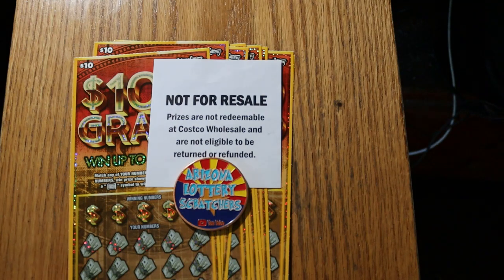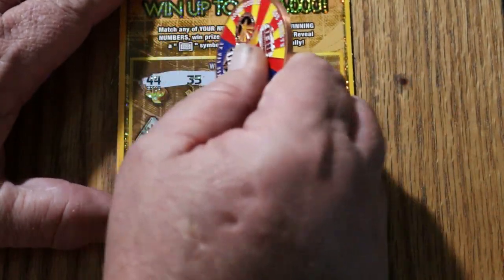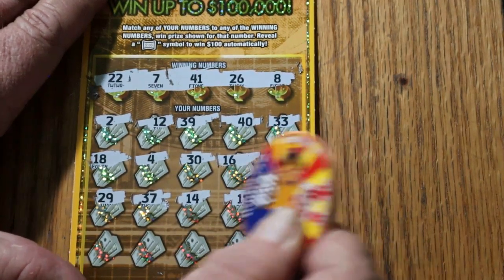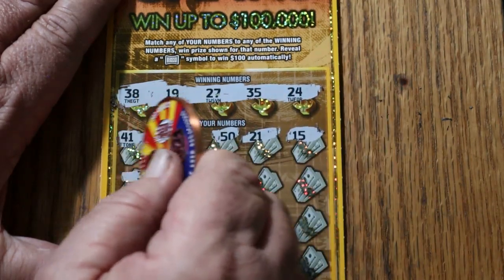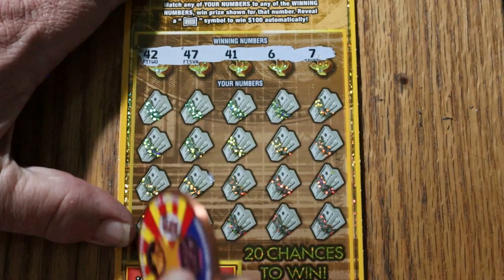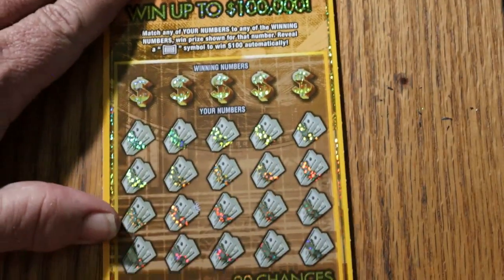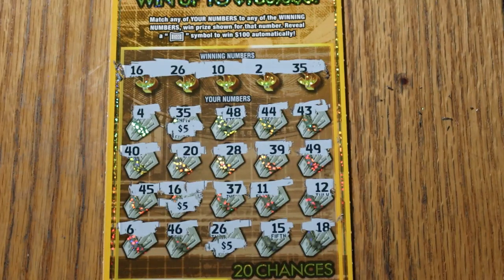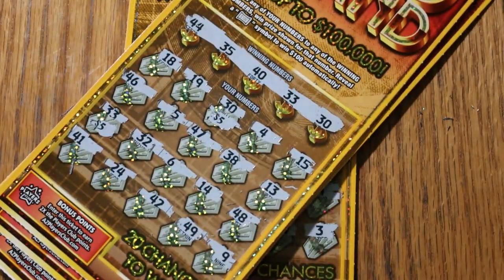COSTCO MINI BOOK💥$100 GRAND💥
Ten $10 Tickets for $90 at Costco. 😎